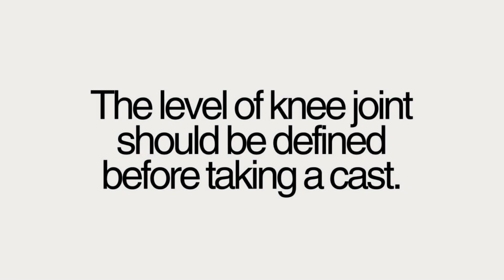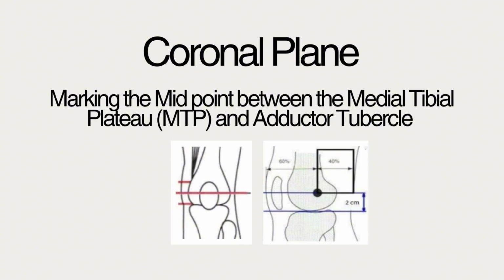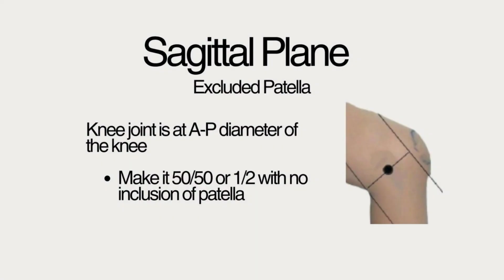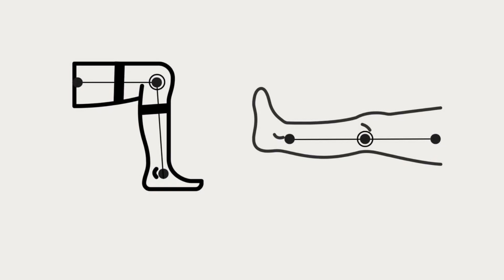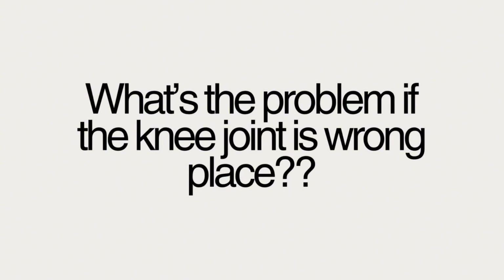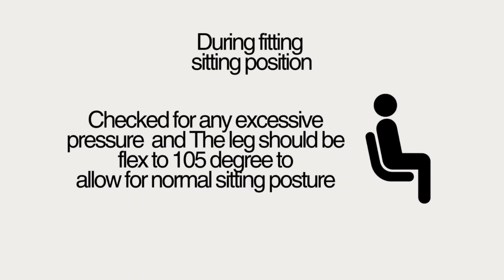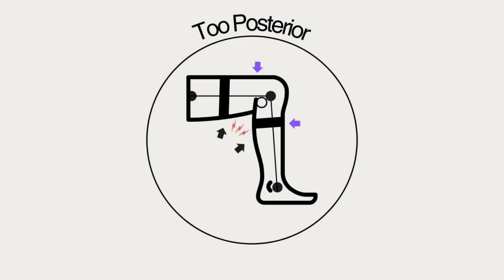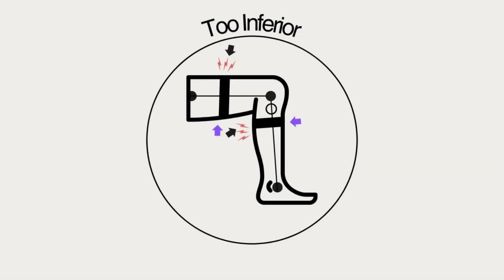HOW TO FIND KNEE AXIS IN ALL PLANE IN KAFO & HKAFO